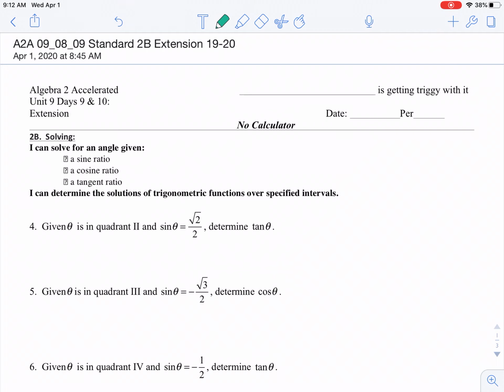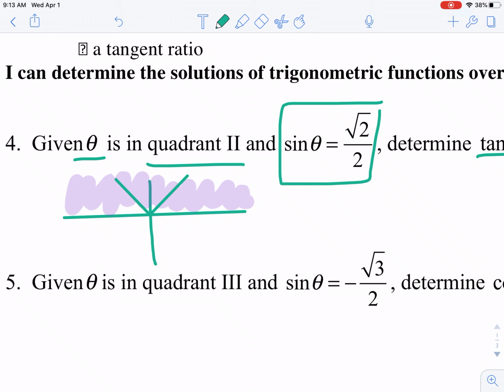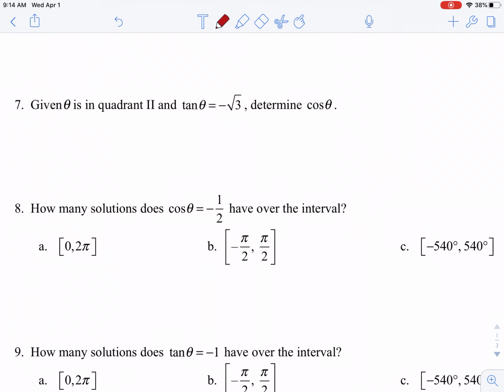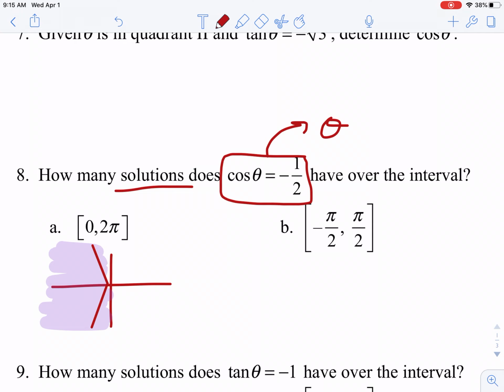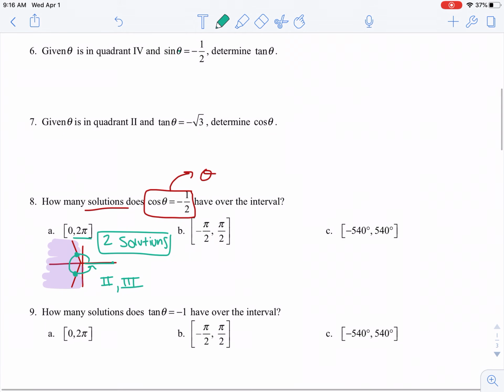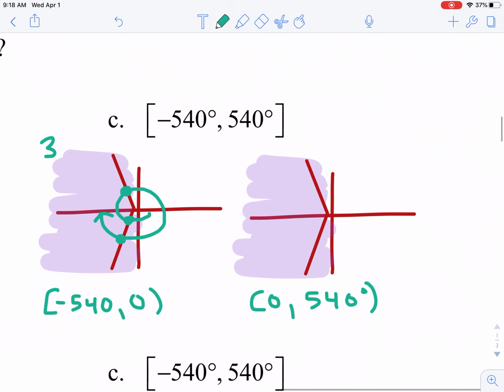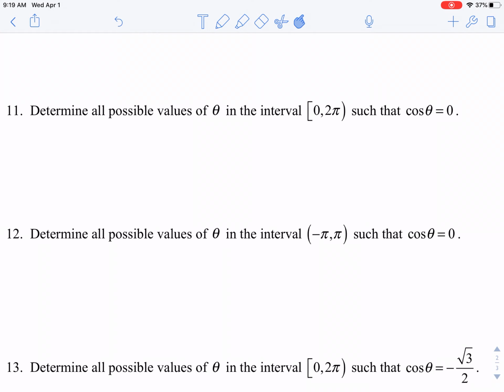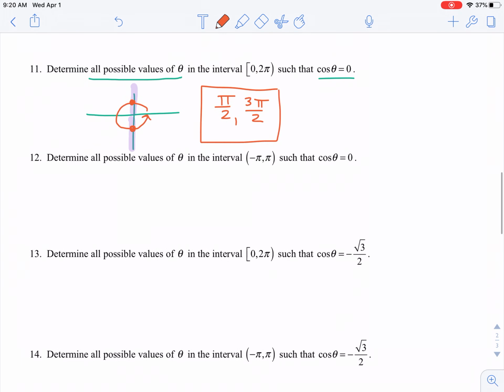Unit 9 2B Trig solving